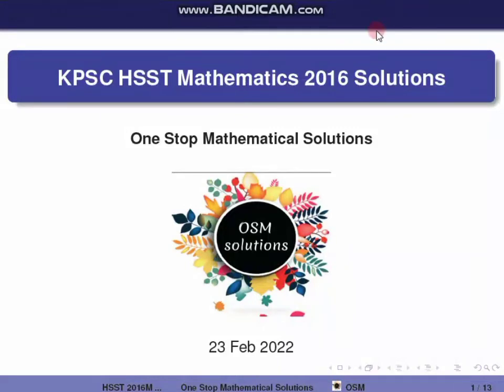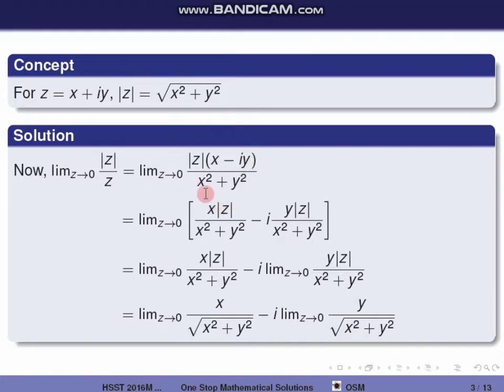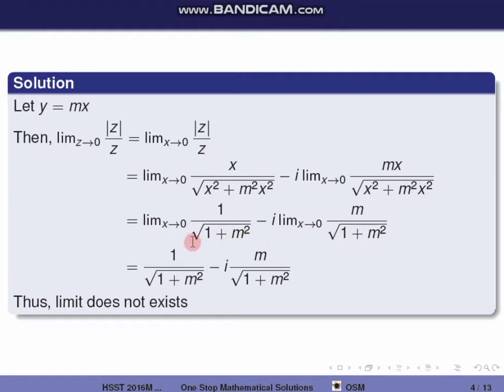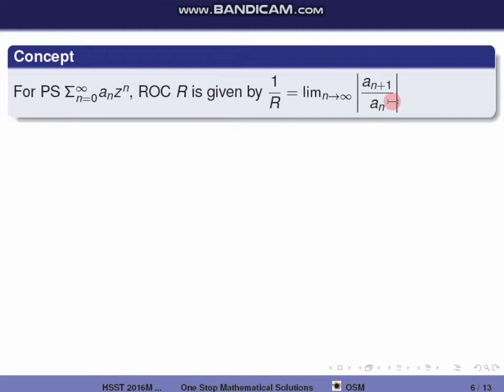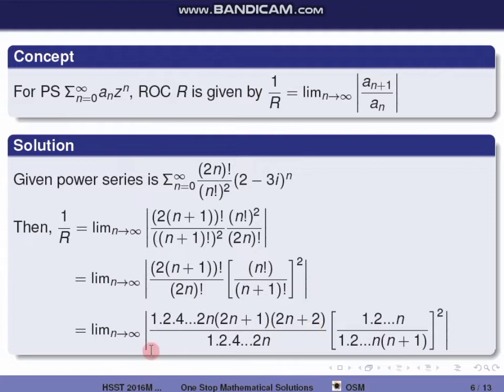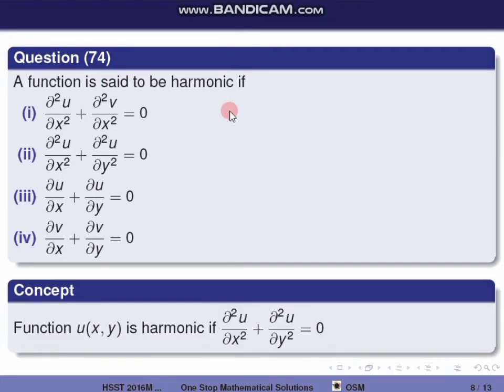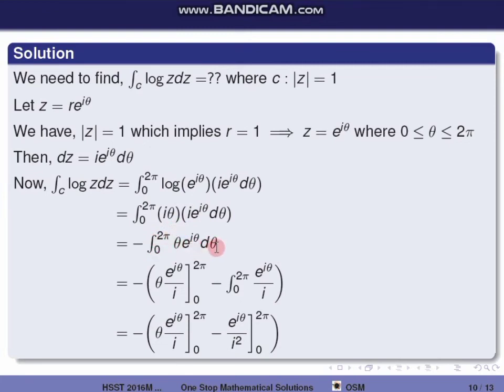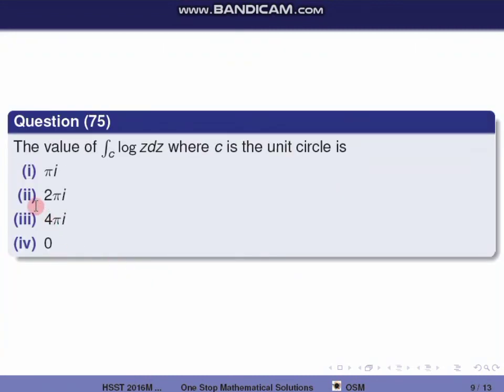Kerala PSC HSST Exam 2016 Mathematics Solutions(in Malayalam)